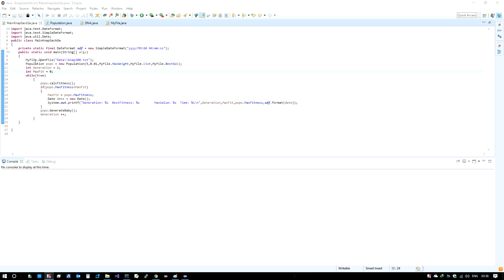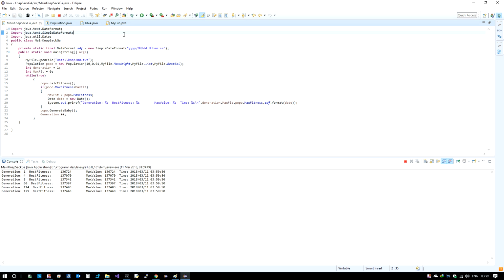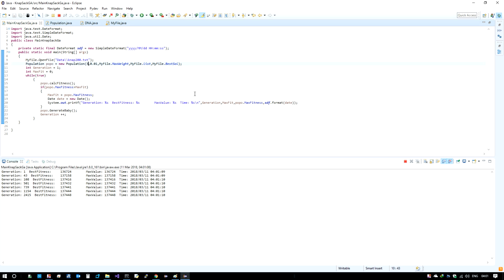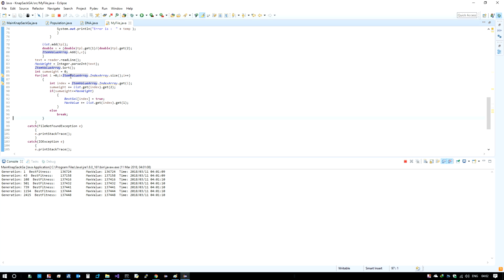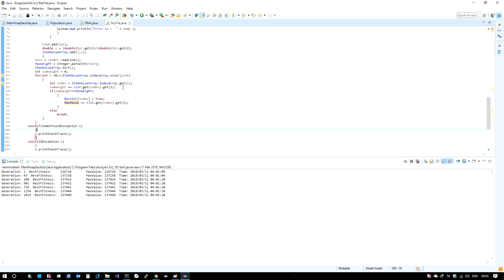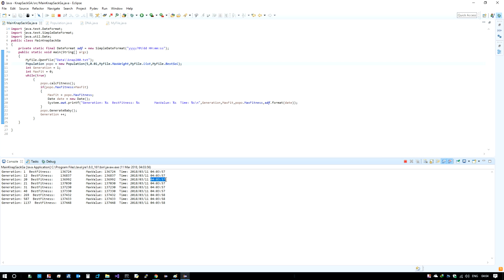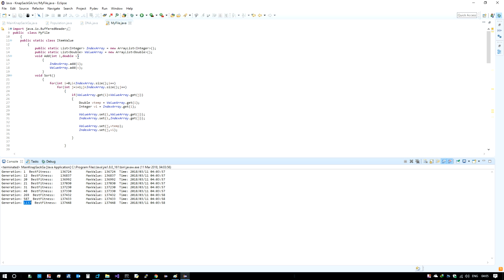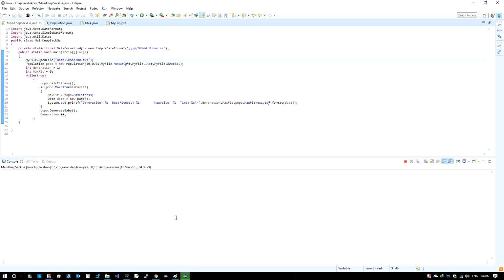Solving Knapsack 200 in less than a second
I mixed GA algorithm with my new idea and solve knapsack200 less than a second